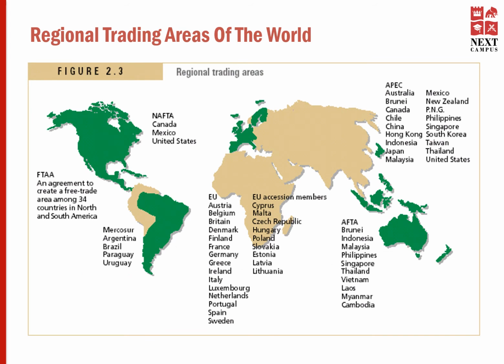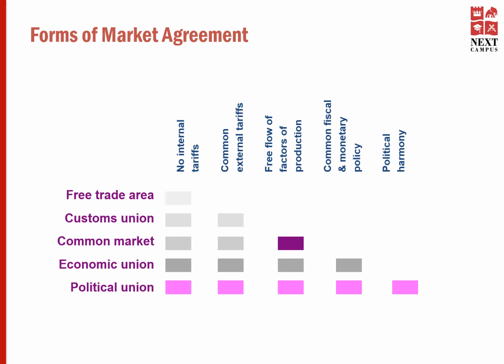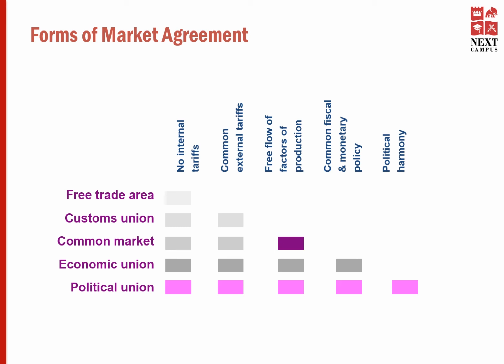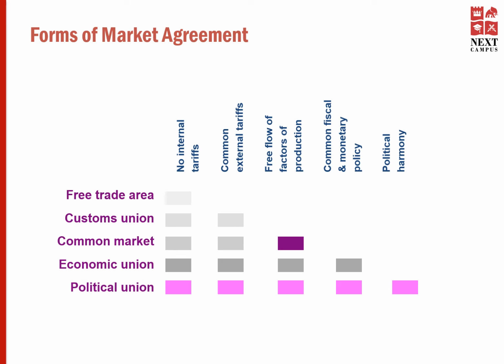Session 2 Video 2